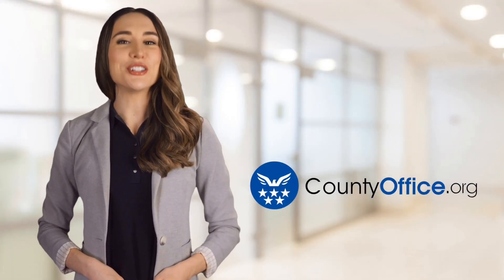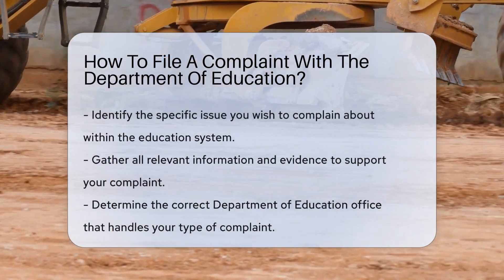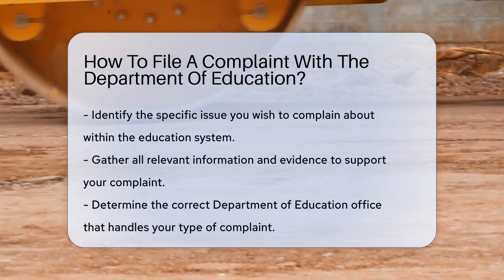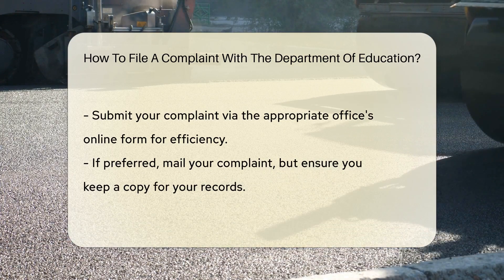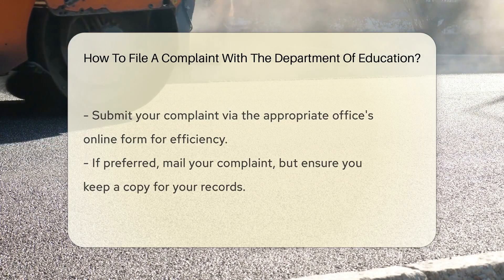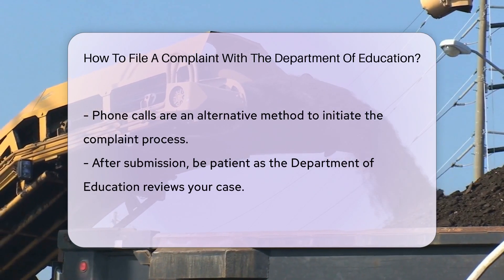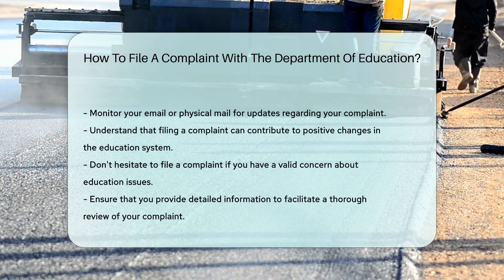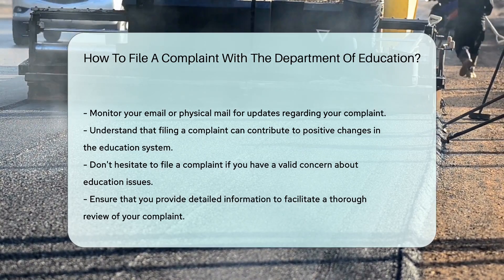How To File A Complaint With The Department Of Education? - CountyOffice.org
How To File A Complaint With The Department Of Education? Navigating the process of filing a complaint with the Department of Education can seem daunting, but it's a vital step in ensuring that your concerns about education are heard. In this video, we outline the steps you need to take to make your voice count. From identifying your issue to gathering evidence and choosing the right office, we've got you covered. Learn how to submit your complaint through various methods and what to expect after you've filed it. Remember, your input is essential in driving positive change in the education system.